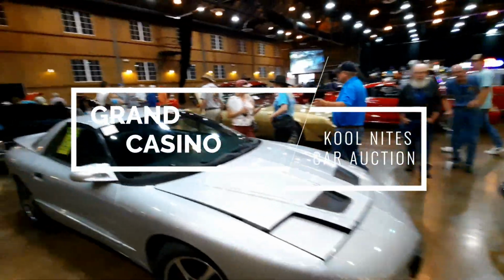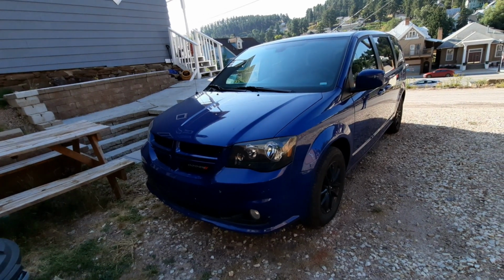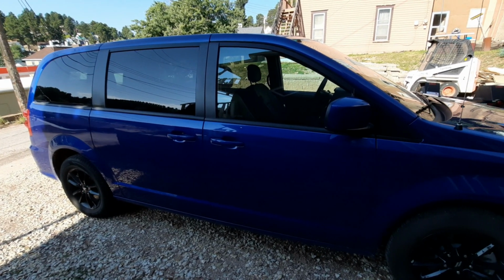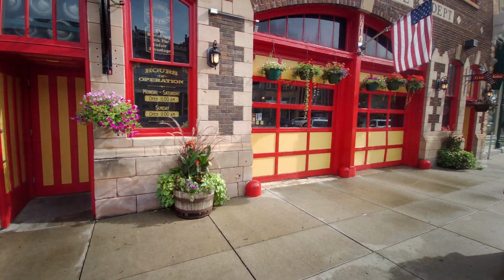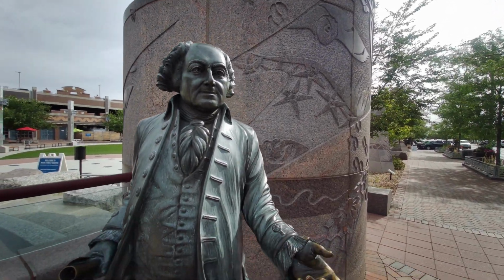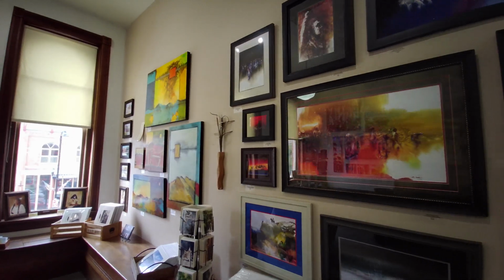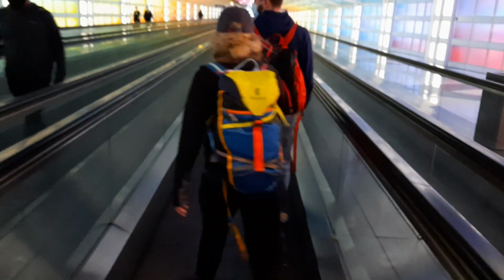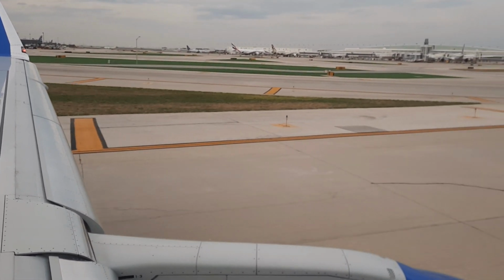Rapid City South Dakota and a Crazy Flight Home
Leisure time before our Rapid City departure time allowed us to visit a wonderful museum about Indian culture and arts.

Our crazy flight saga at the Rapid City, South Dakota airport.

 ▶ Our Favorite Travel Items
              📣 𝐀𝐰𝐚𝐲 "𝐁𝐢𝐠𝐠𝐞𝐫" 𝐂𝐚𝐫𝐫𝐲 𝐎𝐧 𝟒 𝐖𝐡𝐞𝐞𝐥 𝐑𝐨𝐥𝐥𝐢𝐧𝐠 𝐒𝐮𝐢𝐭𝐜𝐚𝐬𝐞
                    We bought 2 and LOVE them!

           📣 𝐂𝐡𝐞𝐜𝐤 𝐮𝐬 𝐨𝐮𝐭!